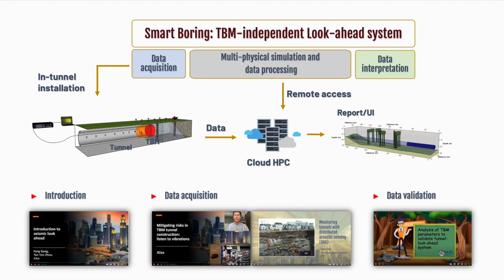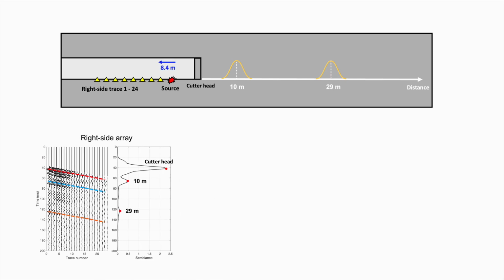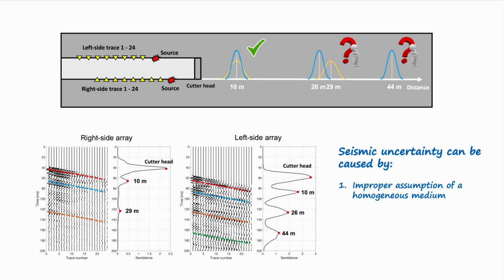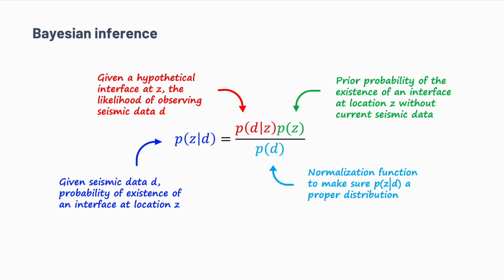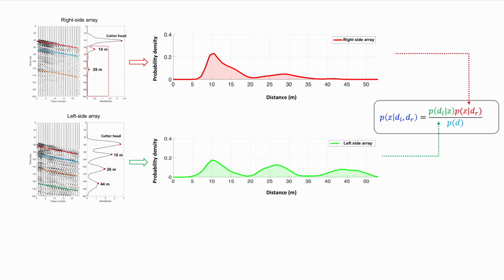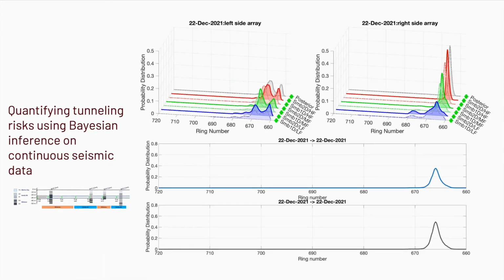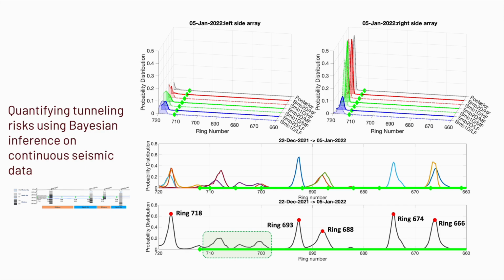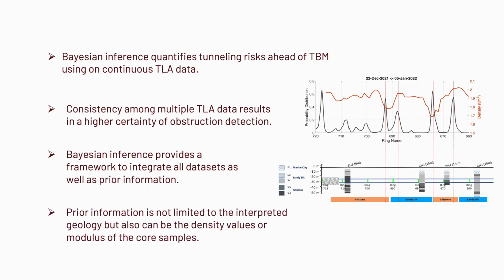Quantifying tunneling risks using Bayesian inference on continuous seismic data